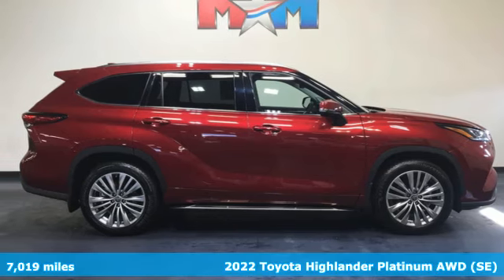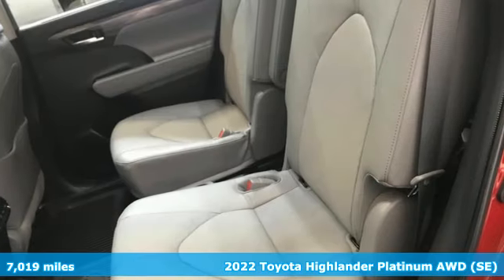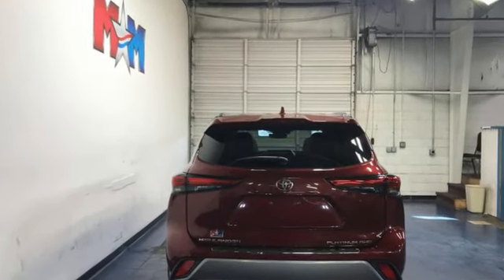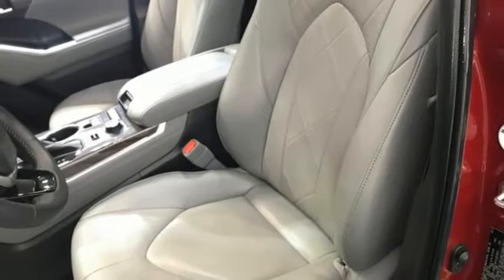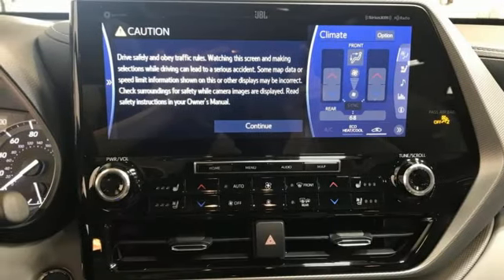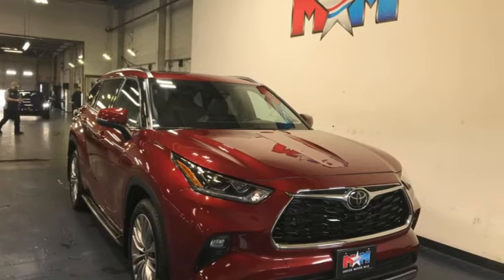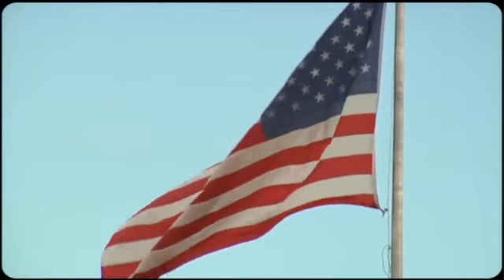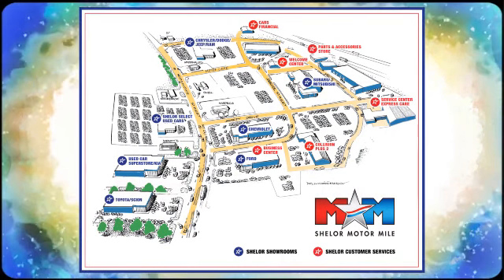Used 2022 Toyota Highlander Christiansburg VA Blacksburg, VA DC220201B - SOLD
Year: 2022
Make: Toyota
Model: Highlander
Trim: Sport Utility
Engine: 3.5L V6 Cylinder Engine
Transmission: 8-Speed A/T
Color: Ruby Flare Pearl
Interior: Graphite
Mileage: 7019
Stock #: DC220201B
VIN: 5TDFZRBH9NS195818
EPA 27 MPG Hwy/20 MPG City! Very Nice, ONLY 7,019 Miles!